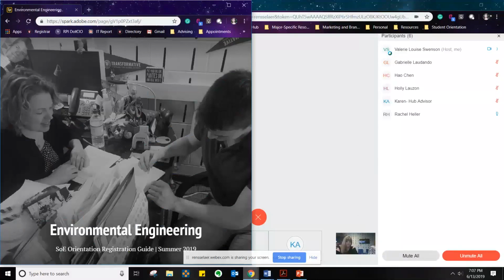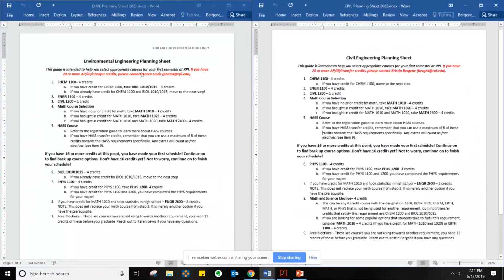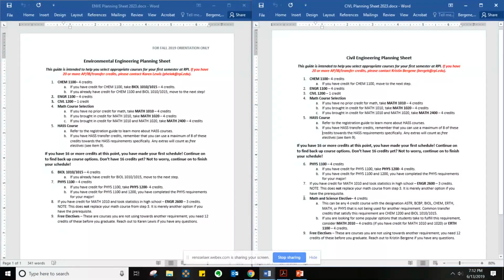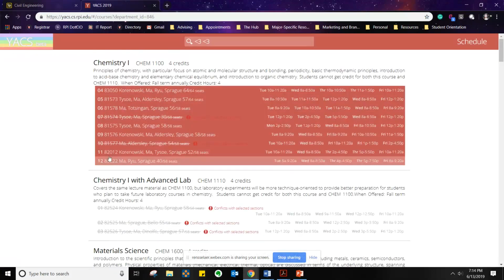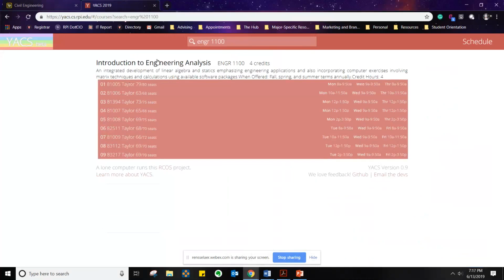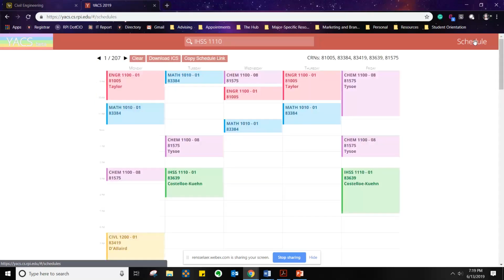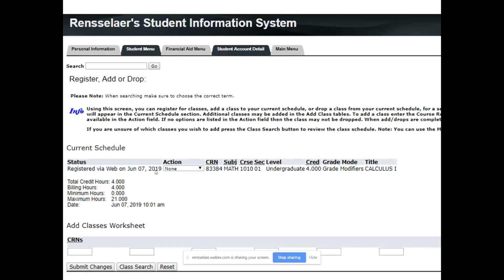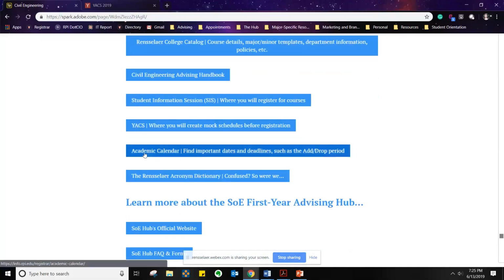Civil and Environmental Engineering Webinar Class of 2023 Recording